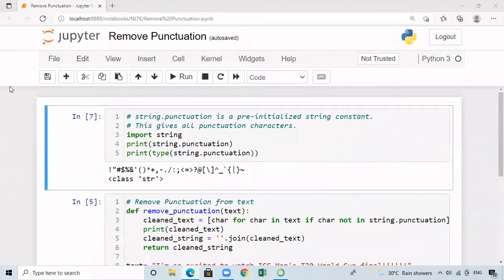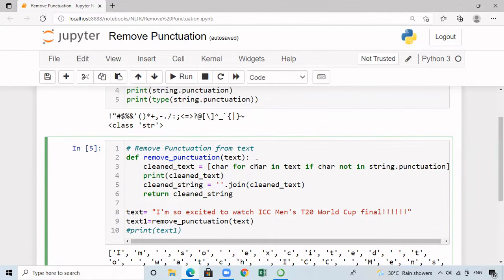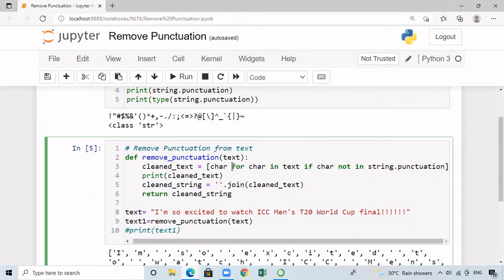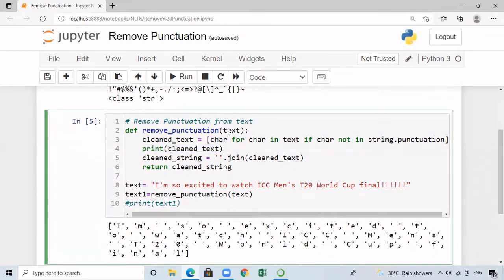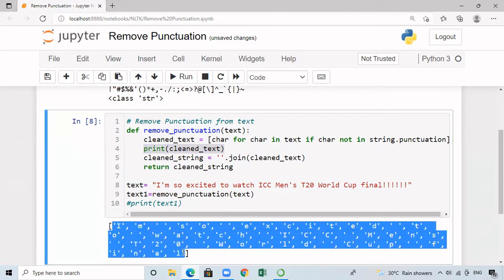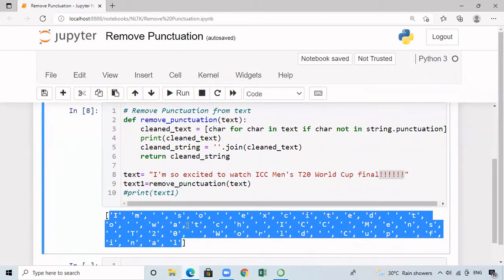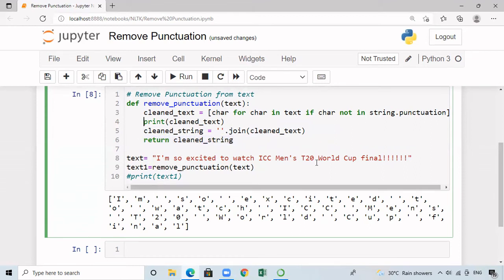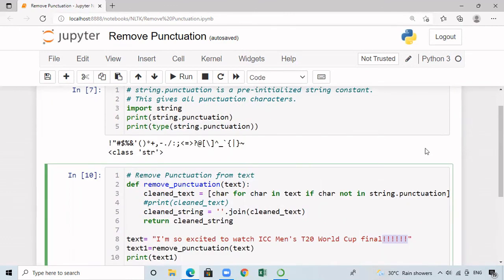Removing Punctuation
This video explains the preprocessing method to remove punctuation characters from the text